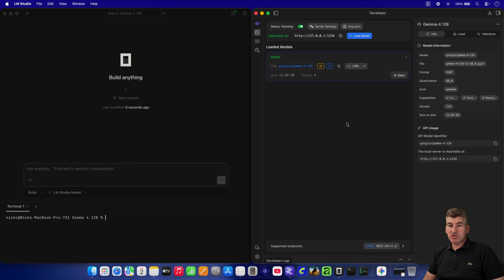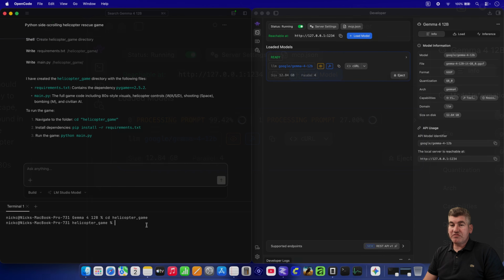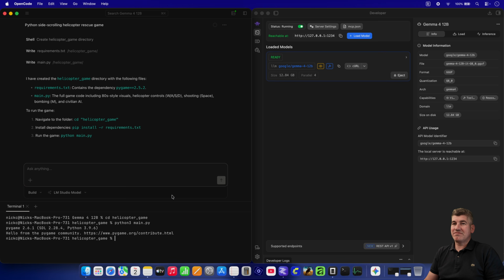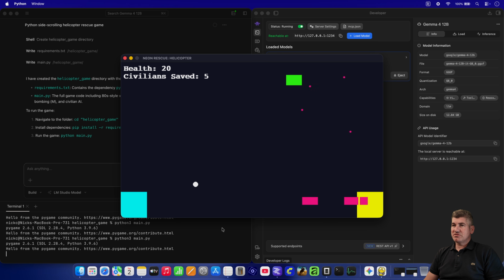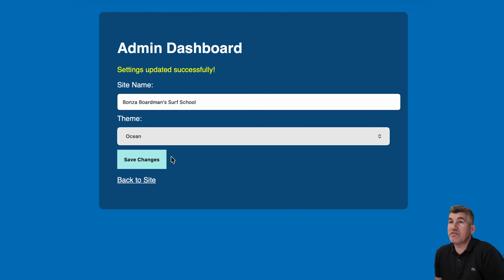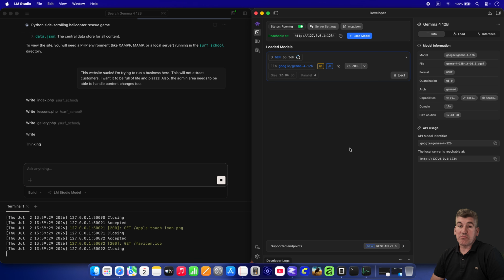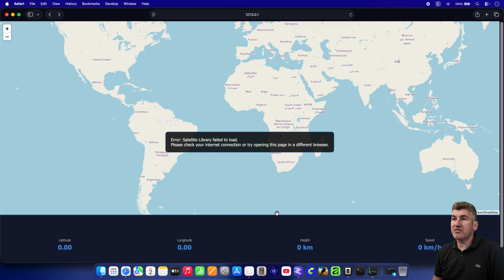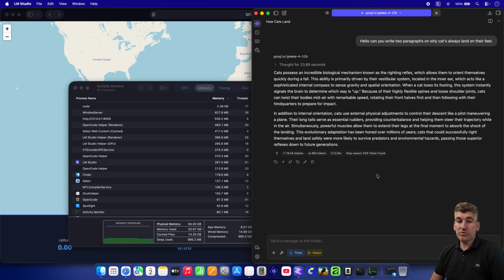Testing Gemma 4 12B with OpenCode on the M5 Pro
I test Gemma 4 12B with a few coding tasks using OpenCode and LM Studio on the M5 Pro MacBook Pro. I briefly explain how I connect OpenCode to LM Studio then get straight into the Python game test, followed by a PHP website test which includes a backend and then a html and javascript Space Station Tracker test.

Chapters
00:00 Testing Gemma 4 12B
00:10 Link OpenCode to LM Studio
00:44 Python Helicopter Game
03:25 Bonza Boardman Surf School Website
06:36 Space Station Tracker
7:04 Conclusion
7:43 LM Studio Speed Test
7:53 Final Thought

Open Code JSON File Contents:

  "provider": {
    "lmstudio": {
      "npm": "@ai-sdk/openai-compatible",
      "name": "LM Studio",
      "options": {
      "models": {
 "LM Studio Model": {
   "name": "LM Studio Model"